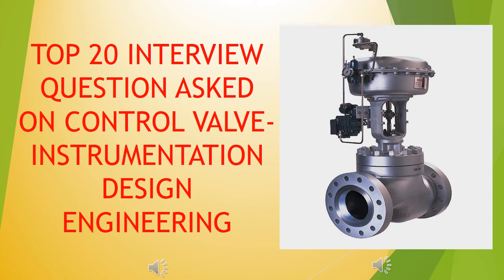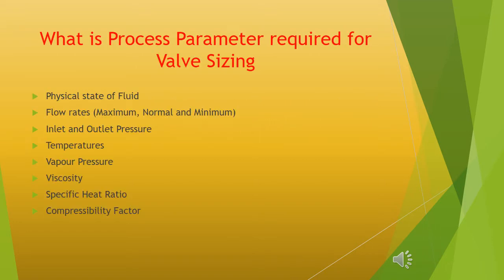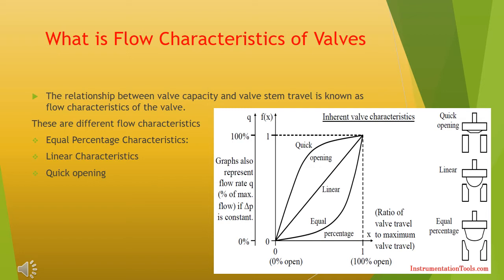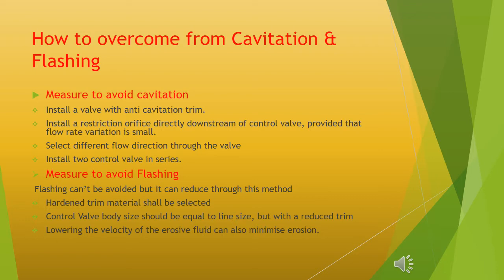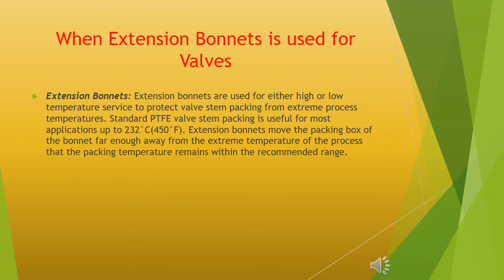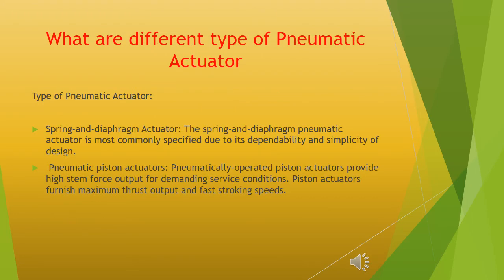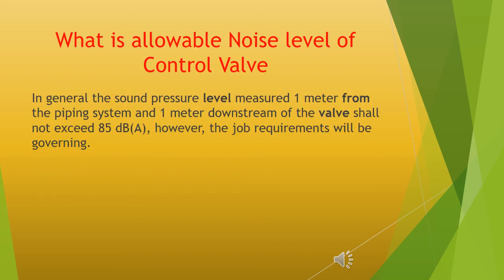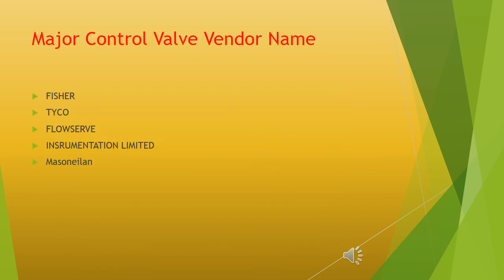TOP 20 INTERVIEW QUESTION ASKED ON CONTROL VALVE -INSTRUMENTATION DESIGN ENGINEERING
Control Valve is one of main Instrument of Instrumentation & Control System Engineering. These question frequent asked from Instrumentation Engineer in Interview. This question-answer is very helpful for B.Tech fresher engineer as well as experience instrumentation engineer.Most question asked in Instrumentation Interview related to control valve.